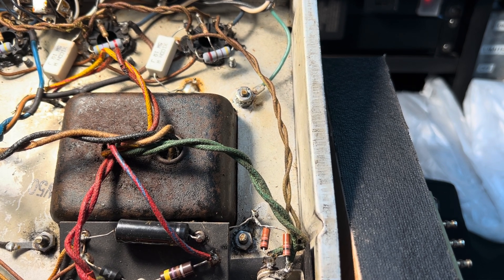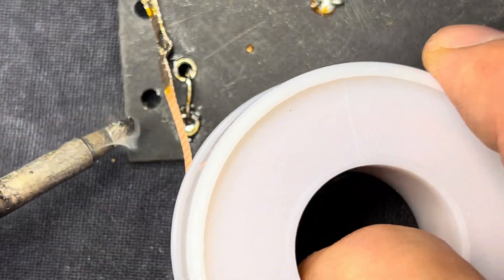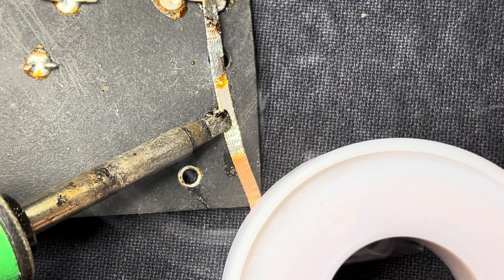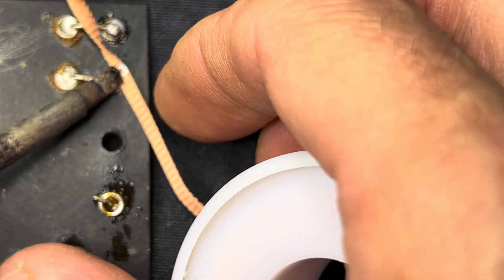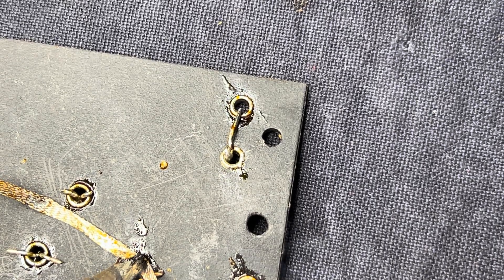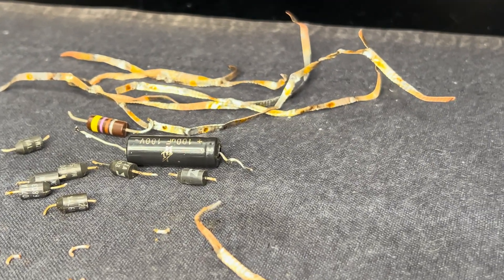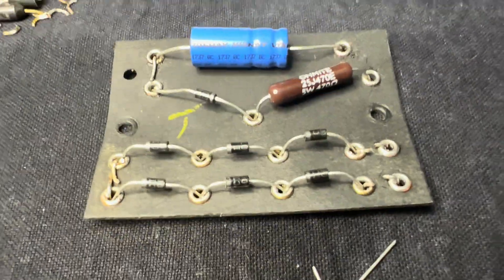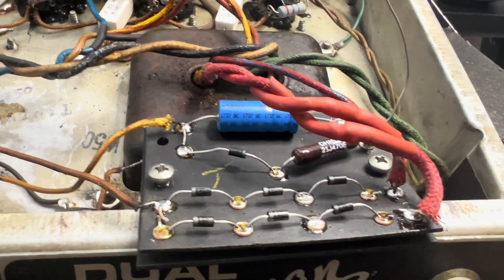Blackface Fender Showman Part 2 || Systematic Deconstruction